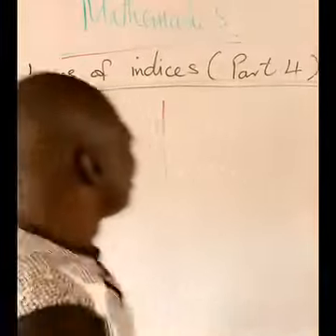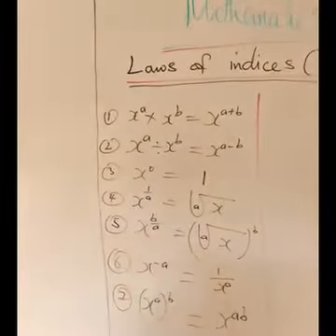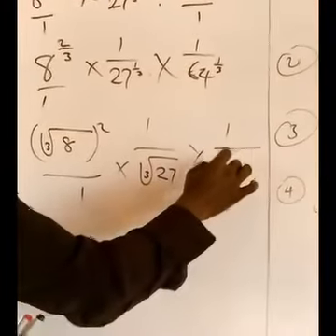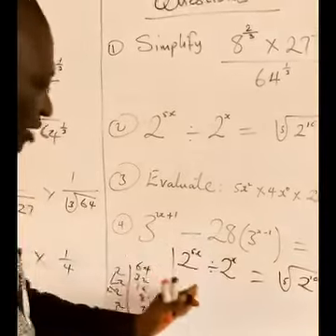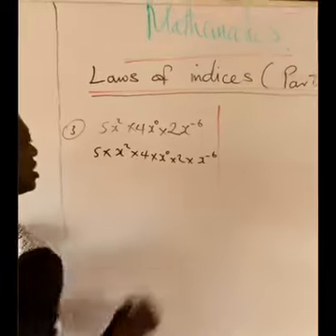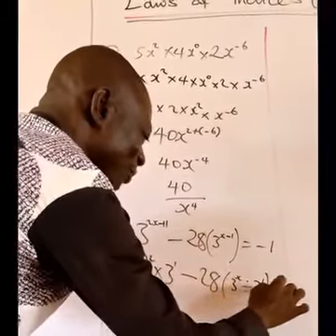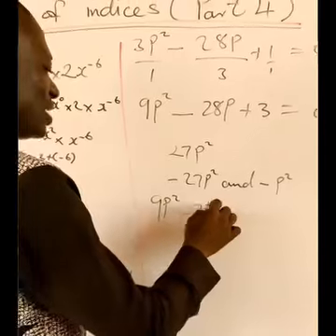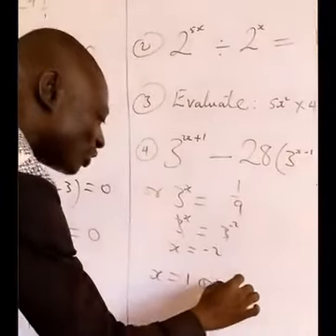Laws of Indices (Part 4)